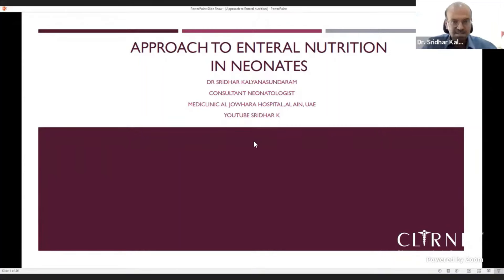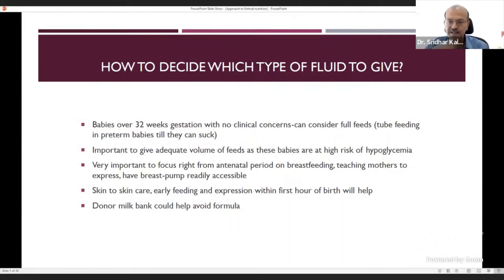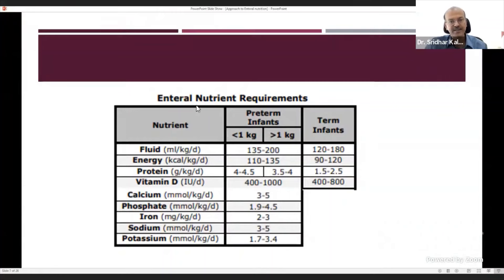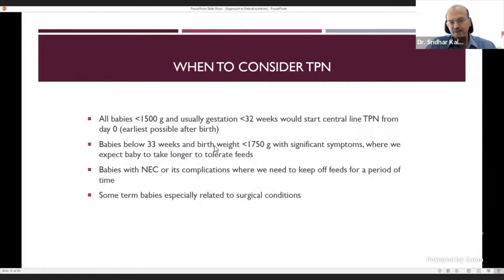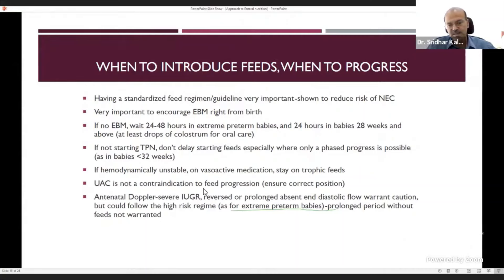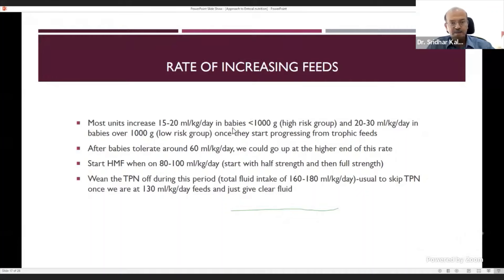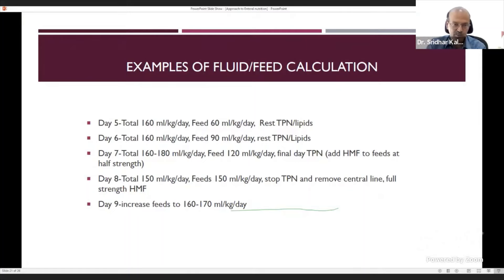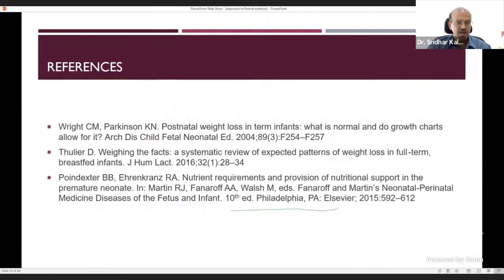Approach to feeding the preterm baby-lecture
In this video, which is a recording from the live session organized by NNF Gujarat state chapter (NNF Paatshala), I discuss a practical approach to fluid balance, IV fluids and feeds in preterm babies, including some examples of how to calculate feed progression. I also discuss feed progression, residuals and other important aspects of fluid balance.
I would like to thank Dr Shwethal Bhatt and Dr Kunal for their kind invitation to present and for the permission to share this recording here.